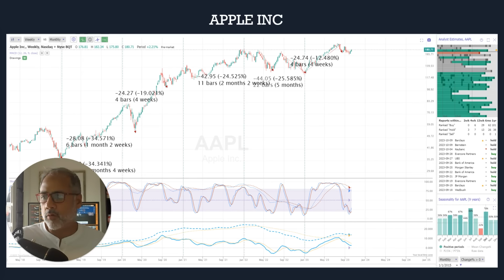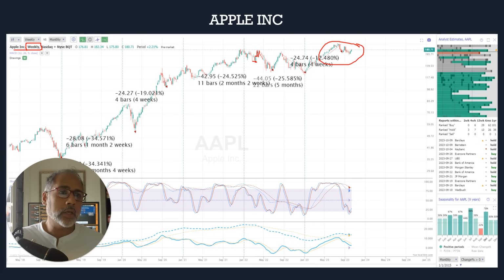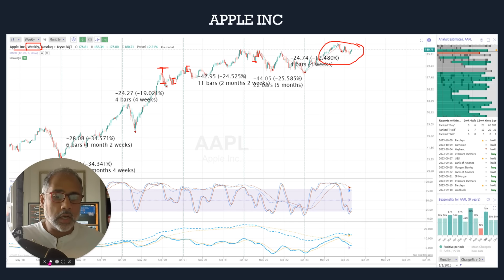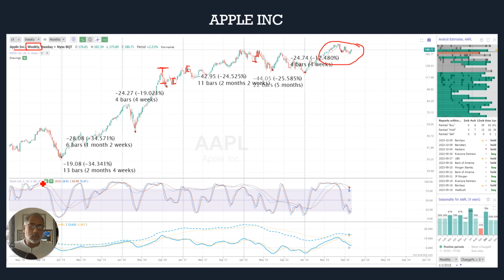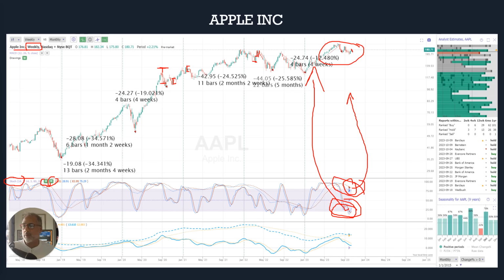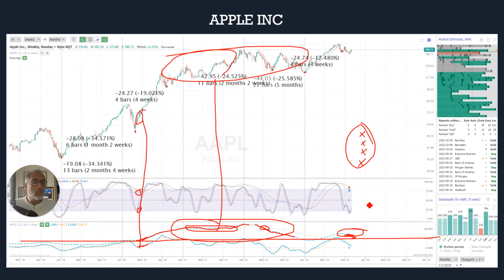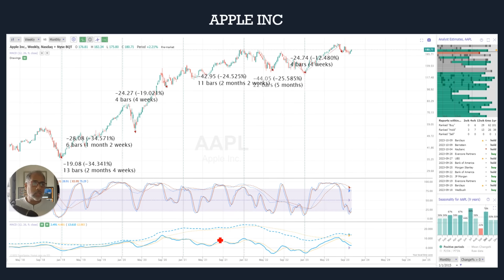Understanding MACD and Stochastics In Investing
In this informative video, I discuss the use of the MACD (Moving Average Convergence Divergence) indicator, primarily focusing on Apple's stock as an example. They explain that MACD is a tool for measuring momentum and pattern recognition, not necessarily requiring an in-depth understanding of its mathematical formula.

I emphasise the importance of considering both weekly and monthly MACD indicators and how they interact with the stochastic indicator. They also stress the significance of observing multiple time frames and how these indicators can provide insights into potential price movements.

I also address common criticisms of lagging indicators and highlights their unique approach to using MACD. Overall, this video offers valuable insights into the practical application of MACD in trading and investing.

Risk warning: None of this is individual advice and all investing is risky